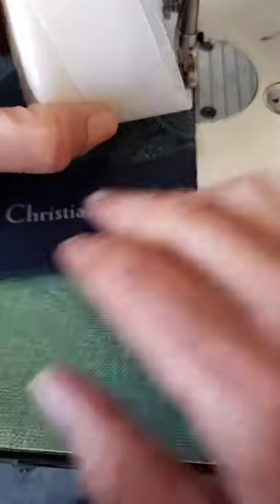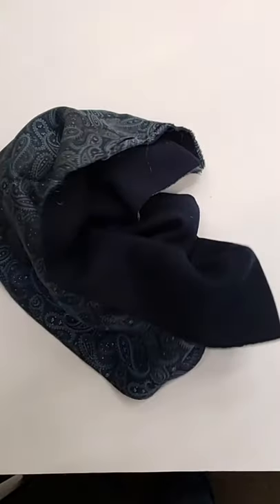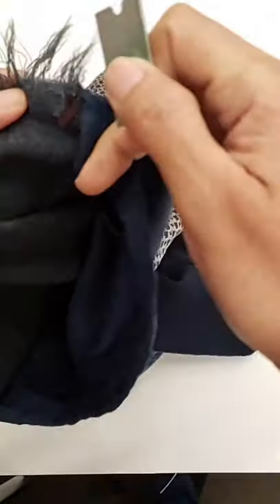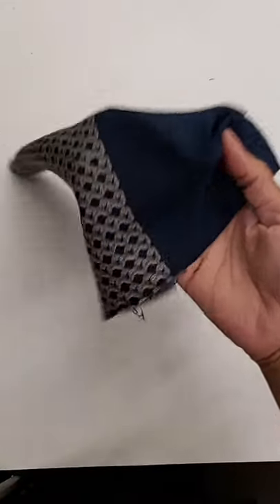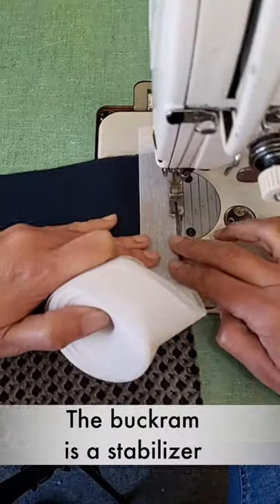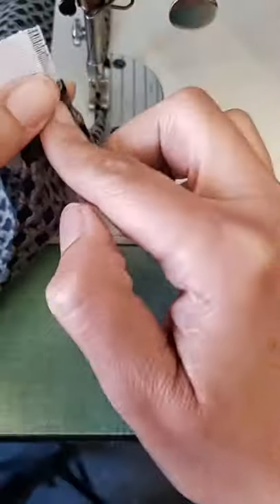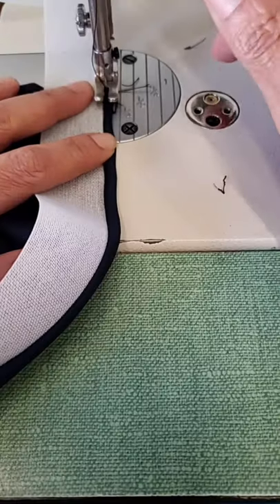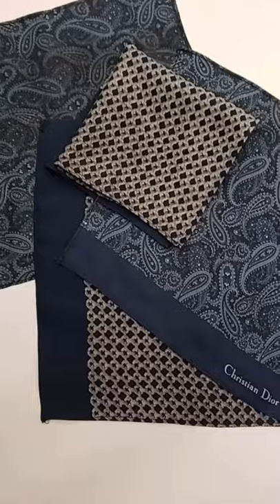Using the Ban-Roll Technique to Repurpose Damaged Luxury Scarfs Into Pocket Squares!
Hello friends! For today's "shorts", I wanted to show you how I repurposed some luxury scarfs into handkerchiefs. The scarfs actually belonged to a customer's late father, so this was an excellent way to repurpose this beautiful material that was also sentimental!